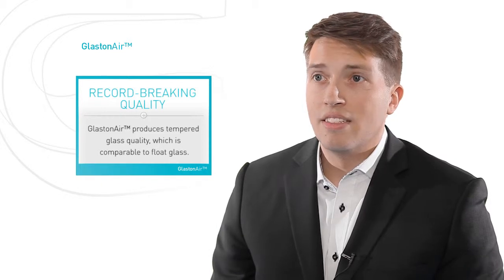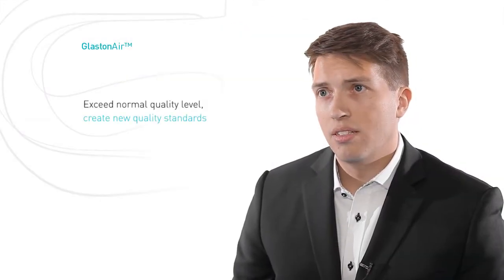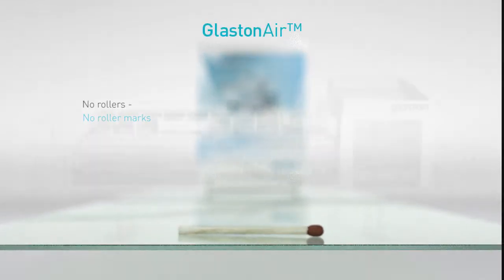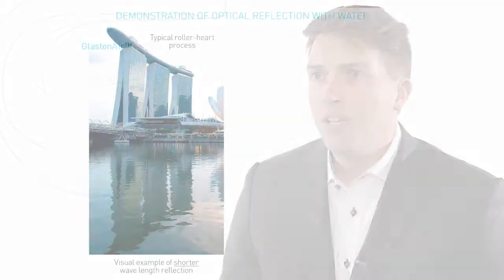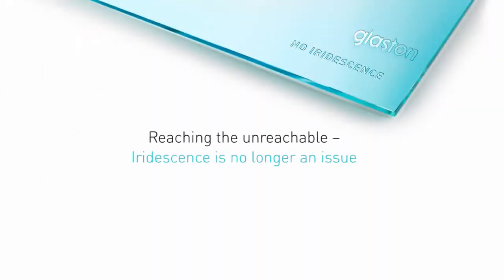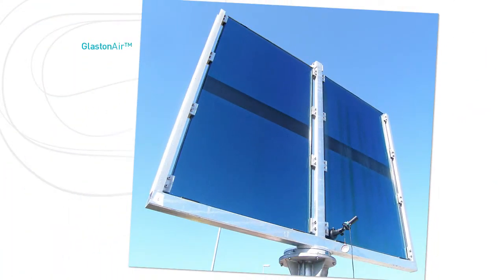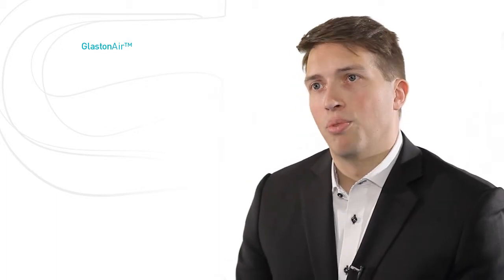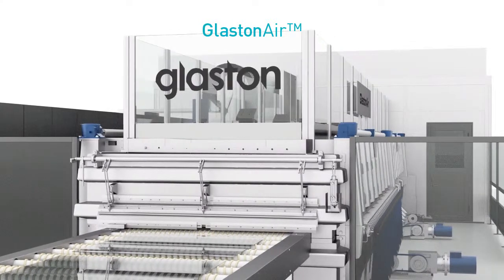Record breaking quality - GlastonAir - Part 3 of 9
The new GlastonAir uses air to support the glass instead of traditional rollers resulting in record breaking tempered glass quality. This makes it possible to use tempered glass even in the most demanding applications such as the vacuum insulated glass units (VIG) where tempered glass has not been feasible earlier due to distortion and poor quality.

Welcome to the Air Age!